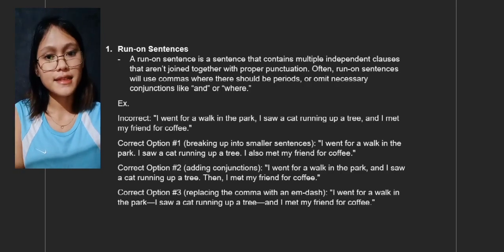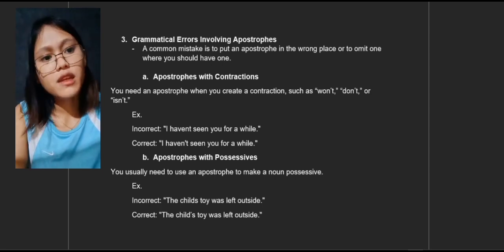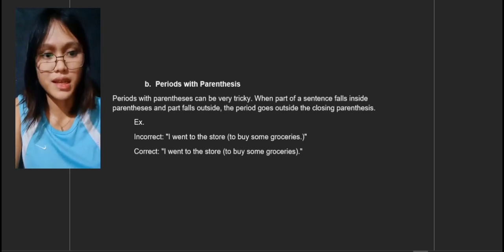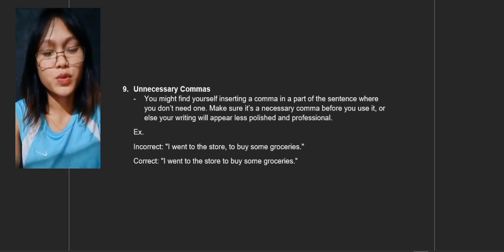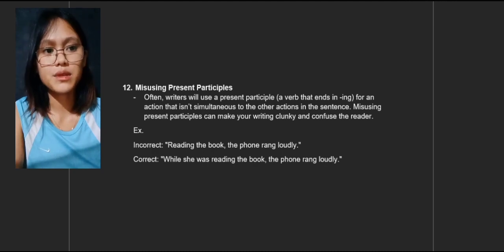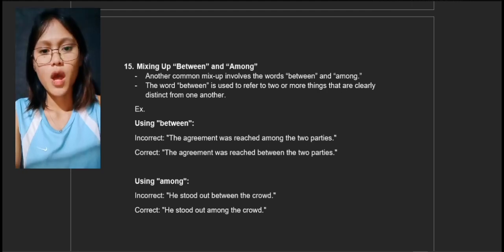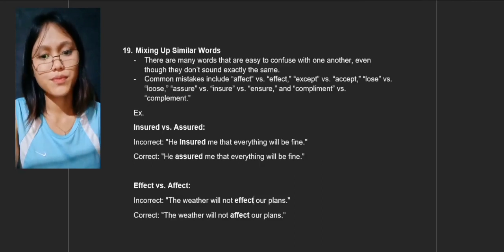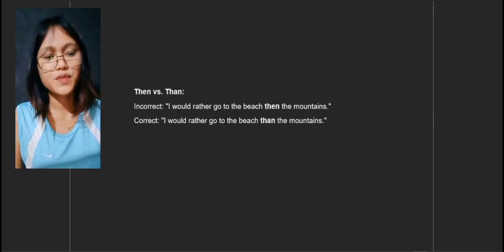Final Output in English Major 102 (20 Most Common Grammar Mistake)